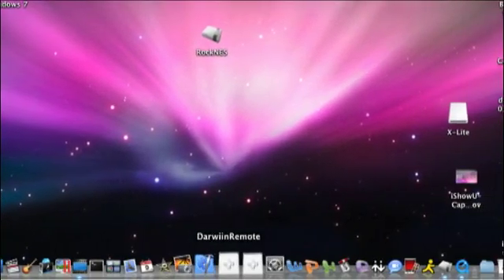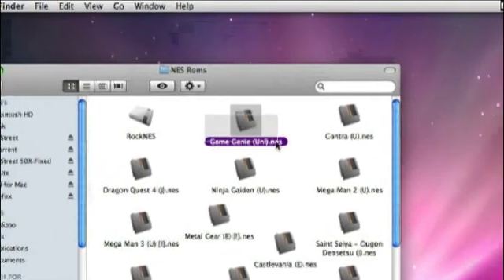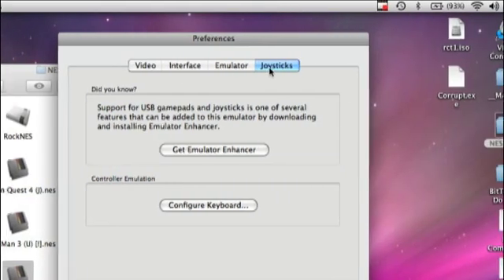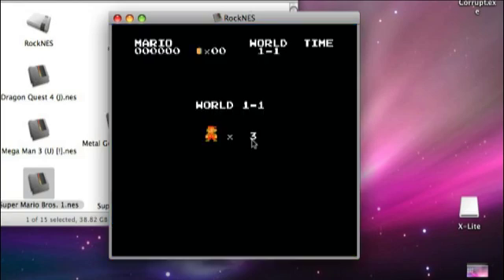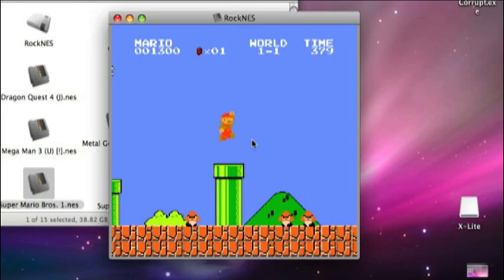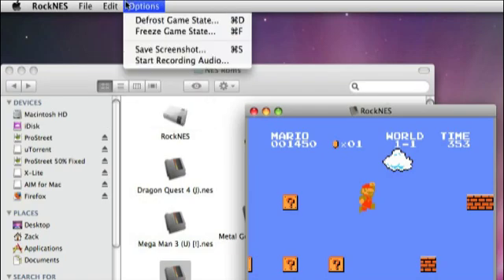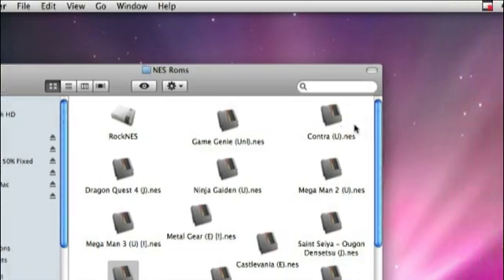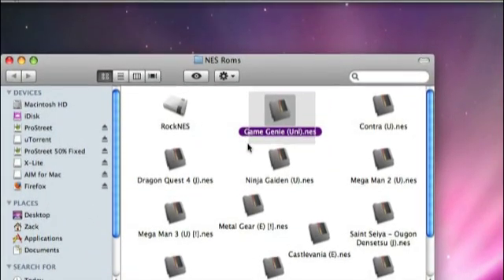RockNES Nintendo Emulator for Mac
The best NES emulator for Mac, RockNES

make an account and get tons of ROMs free

If you want a ROM, request it and i will get it for you

By the way, to start with 30 lives in Contra, enter this code in at the very beginning when the logo is sliding in, enter it fast before the  logo is set in place:
up, up, down, down, left, right, left, right, B, A, B, A, start